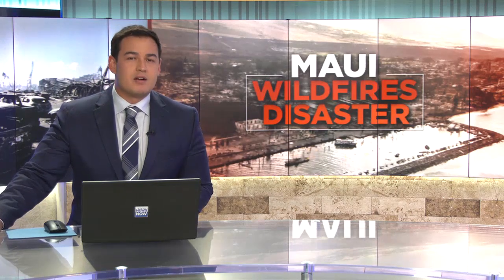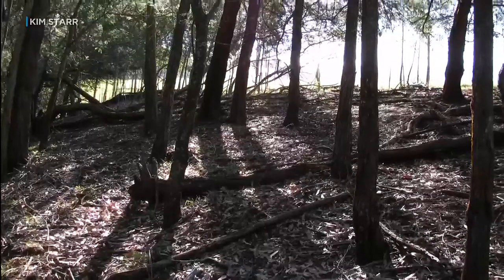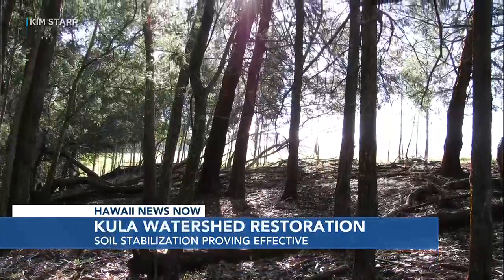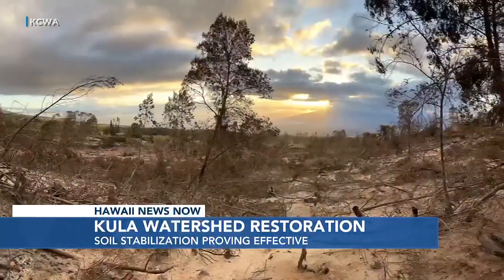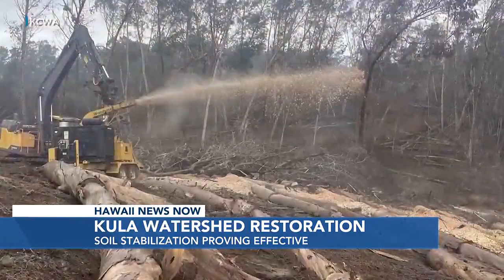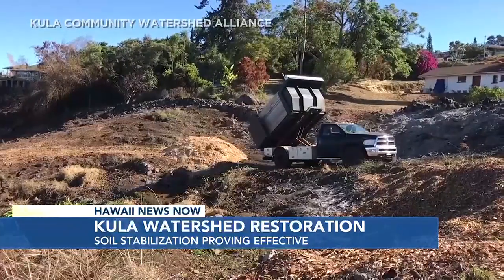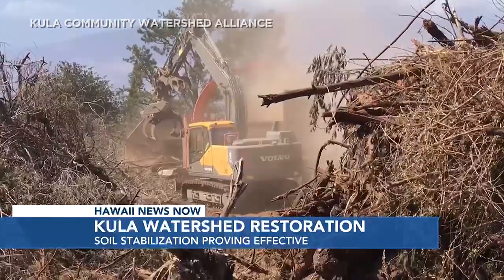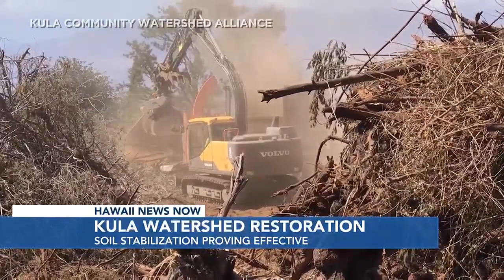Land restoration efforts in Upcountry Maui impacted by fires show promising results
For the last two months, the Kula Community Watershed Alliance has been working to revitalize more than 200 acres of scorched land.